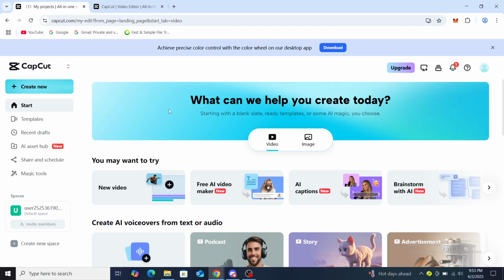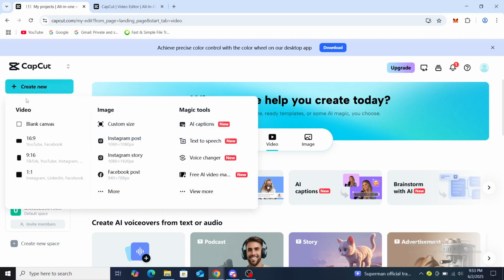How To Blur Part Of A Video In CapCut (Quick Tutorial)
In this video I will show you How To Blur Part Of A Video In CapCut. It would be good if you watch the video until the end so that you don't miss important steps.